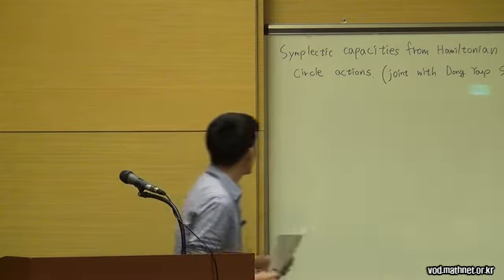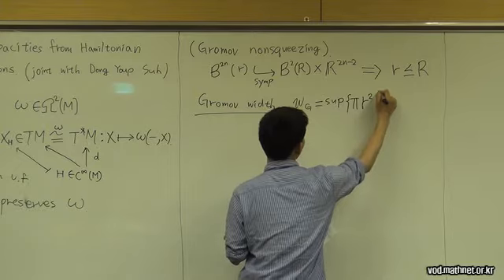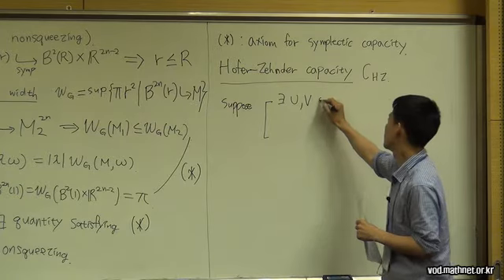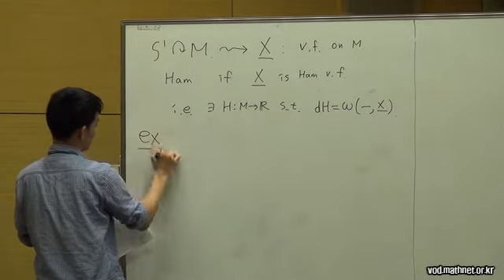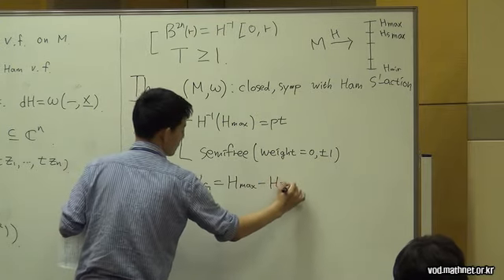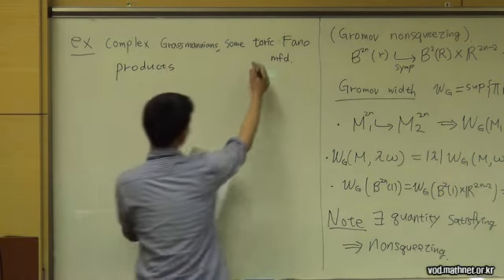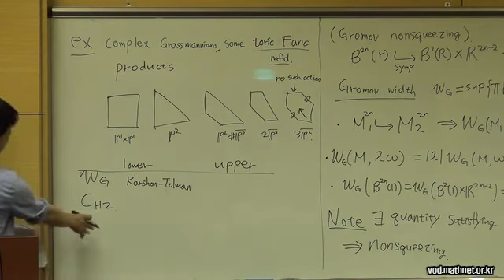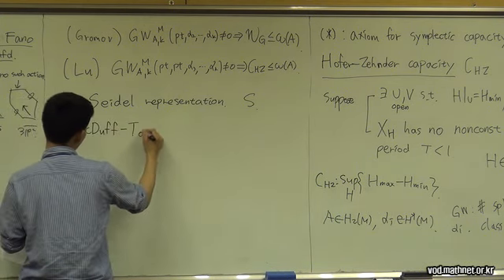Symplectic capacities from Hamiltonian circle actions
Symplectic capacities from Hamiltonian circle actions / Hwang, Taekgyu (KIAS) / 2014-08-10